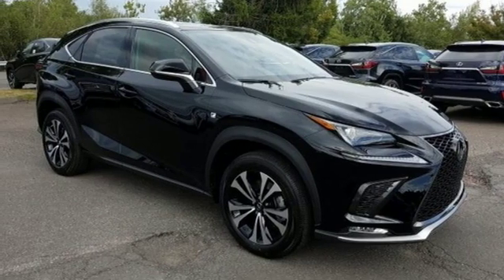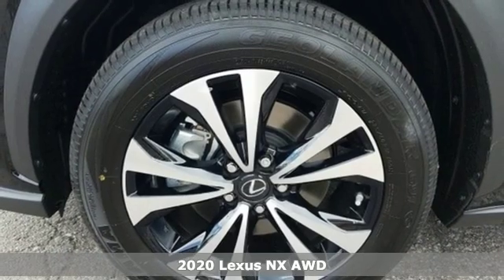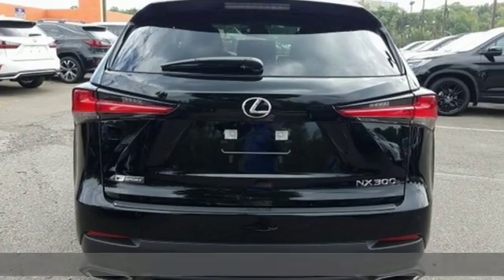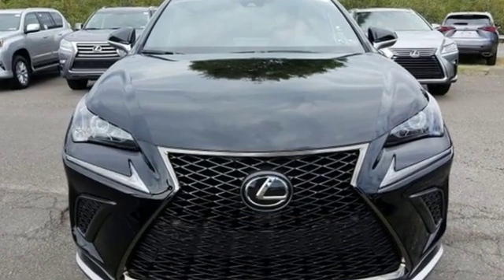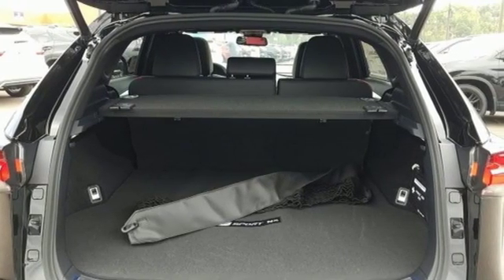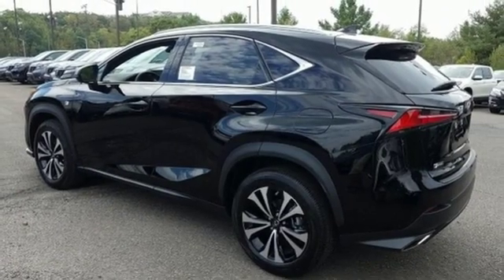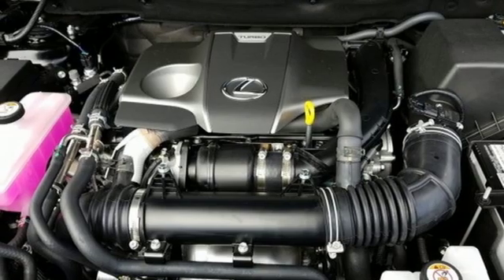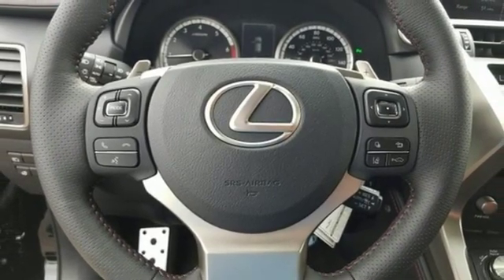New 2020 Lexus NX Wilkes-Barre, PA L16498 - SOLD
Year: 2020
Make: Lexus
Model: NX
Trim: 300 F Sport
Engine: 2.0L 16V DOHC
Transmission: 6-Speed Automatic
Color: Black
Interior: Red
Stock #: L16498
VIN: JTJSARDZ3L5003773

Address:
150 Motorworld Dr #5